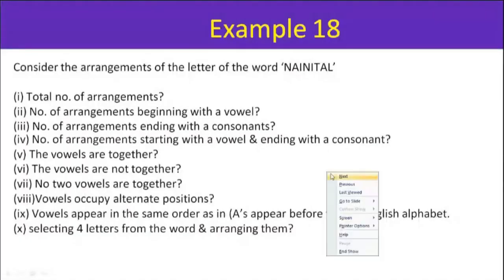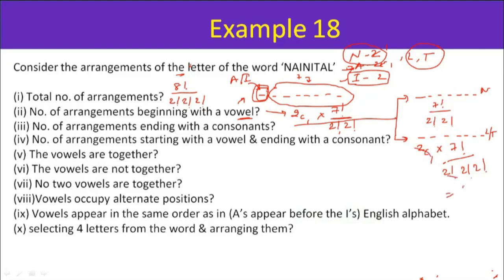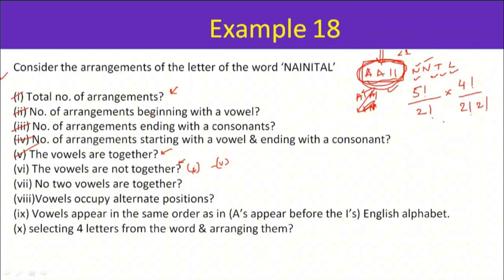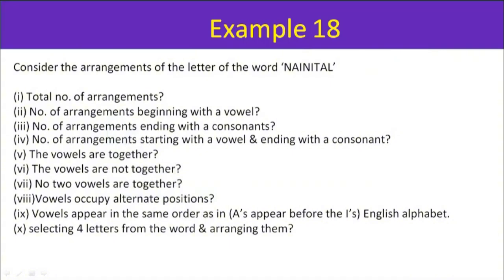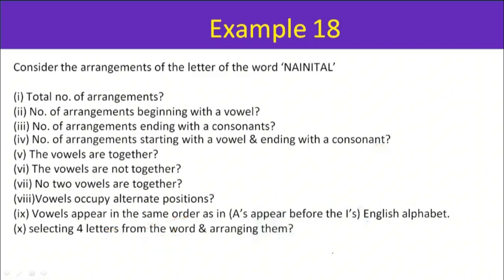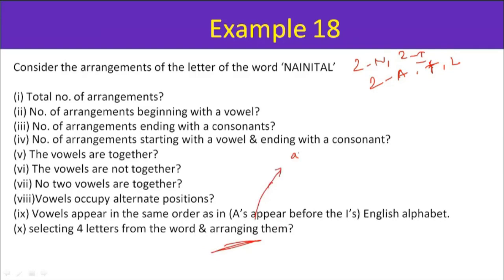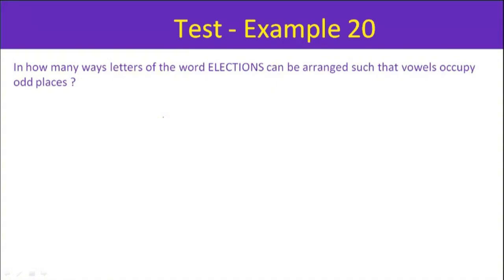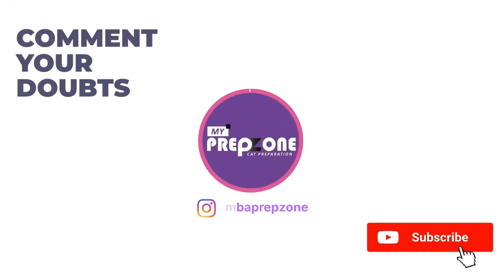Modern Maths - Permutations and Combinations | Lesson 6 | FREE Advanced QA Course for CAT 2024